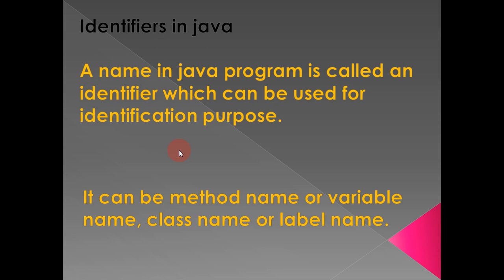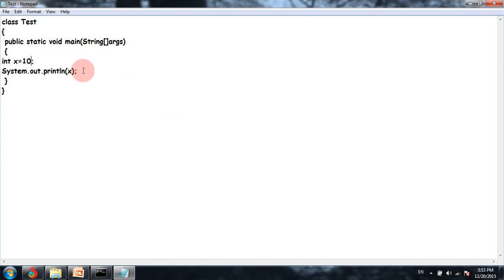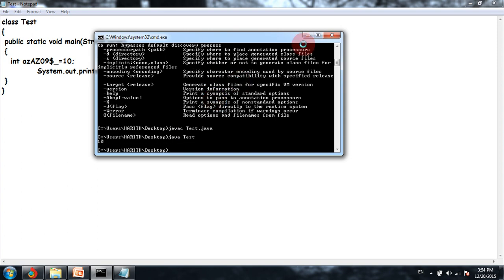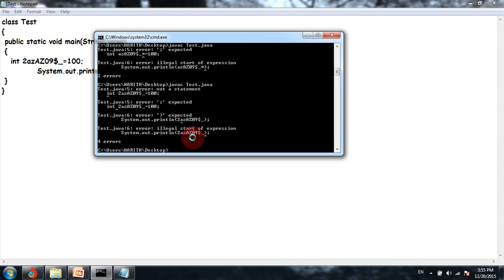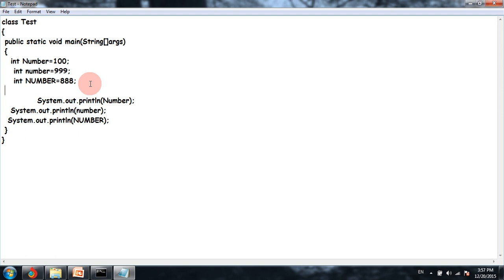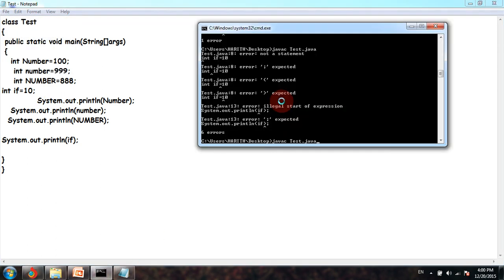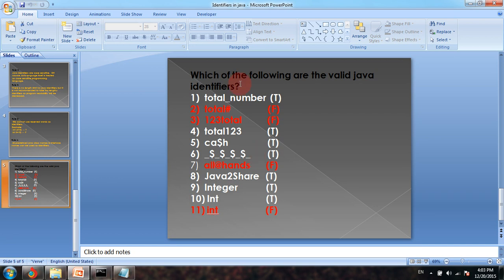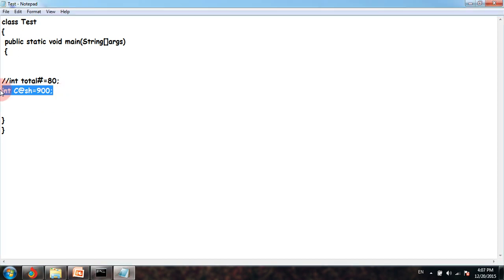Part 1 - Identifiers in java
What is identifier?
Define identifiers?
What are the rules related to identifiers in java?
The basics of java
java for beginners
beginning java
java tutorials for beginners
easy java